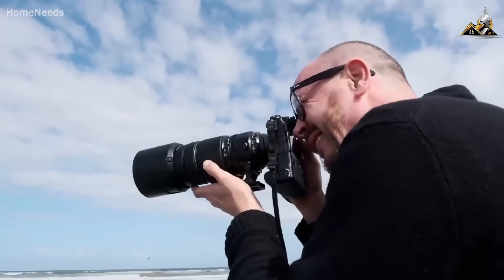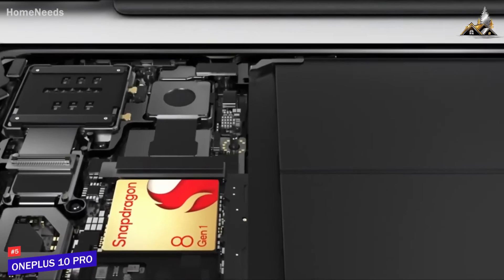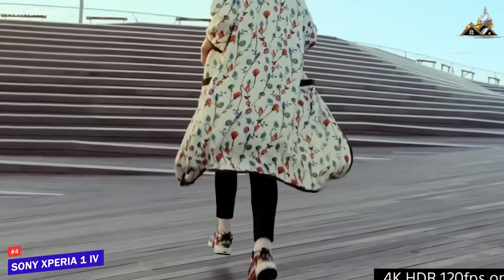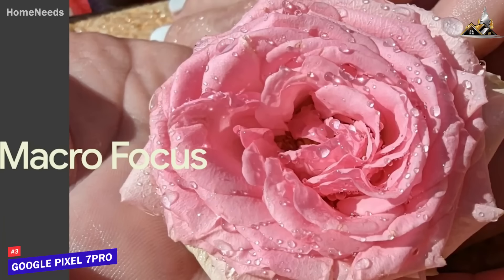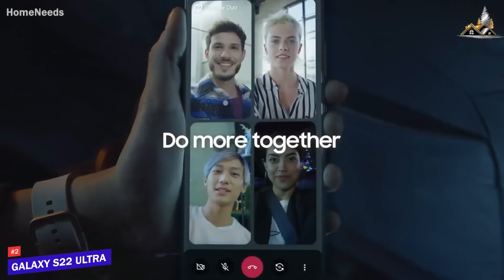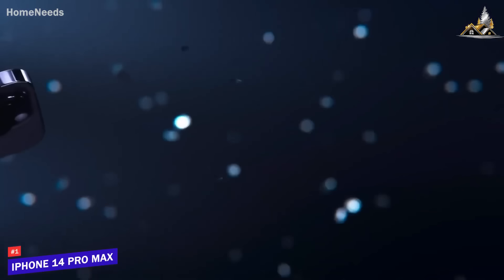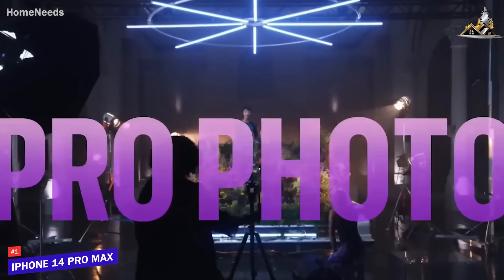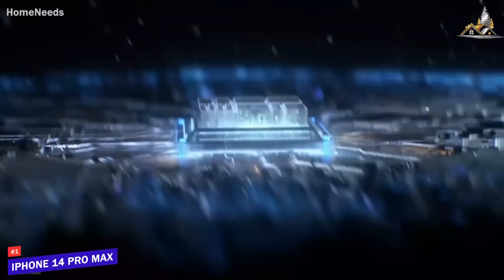Top 5 Best Camera Phones 2023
Discover the top 5 best camera phones of 2023 in our latest video! Dive deep into detailed reviews, stunning photo samples, and incredible features that make these phones the best picks for photography enthusiasts and casual shutterbugs alike. Click the link below for exclusive deals and specs on each phone.

5. OnePlus 10 Pro
4. Sony Xperia 1 IV
3. Google Pixel 7 Pro
2. Samsung Galaxy S22 Ultra
1. iPhone 14 Pro Max